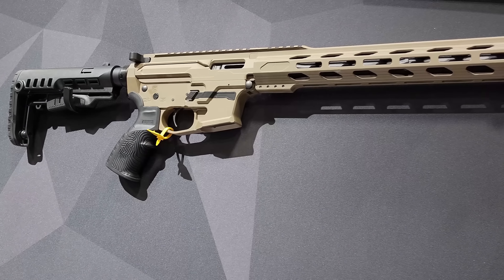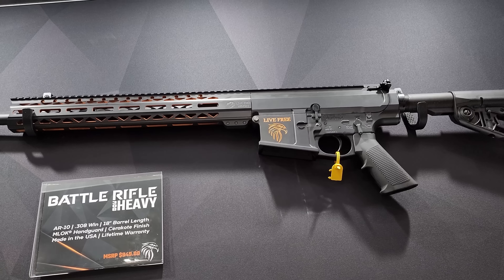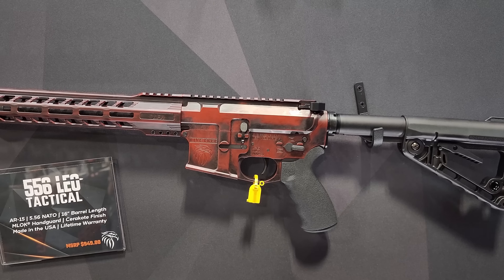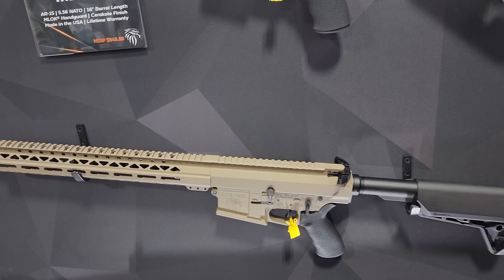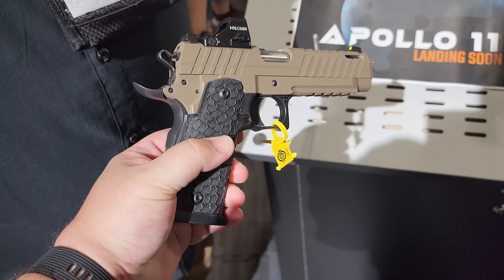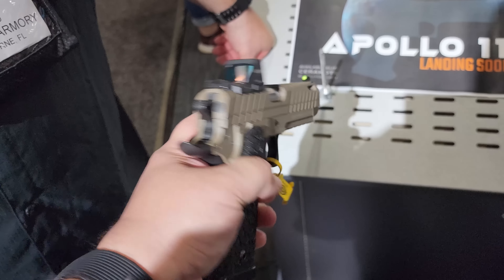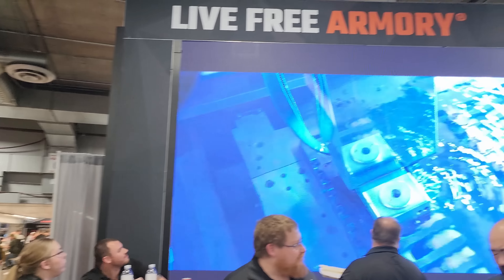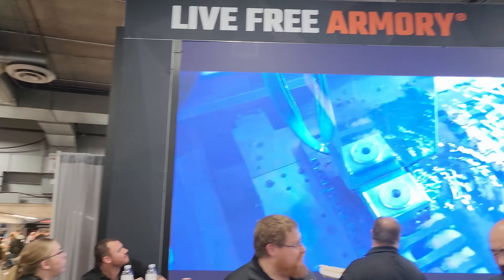Live Free Armory is CRUSHING the competition! 9mm carbine makes my top 5 guns Shot Show 23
This company is coming in Hard in 2023 with some solid products and great prices.  They make my Top 5 Guns from Shot Show 2023 for sure.   Really like these guys.